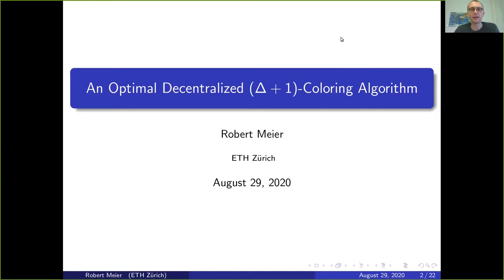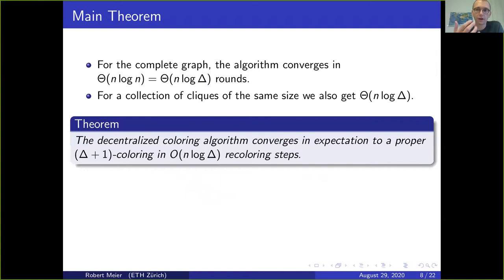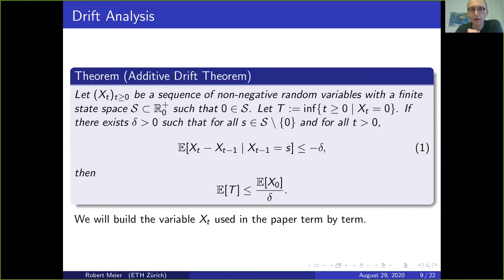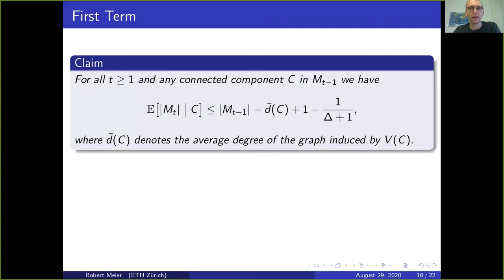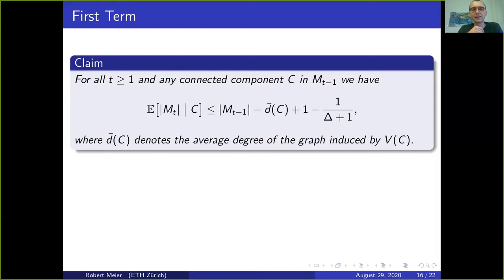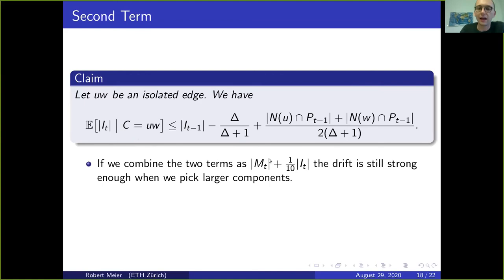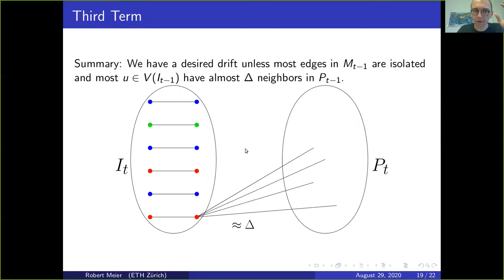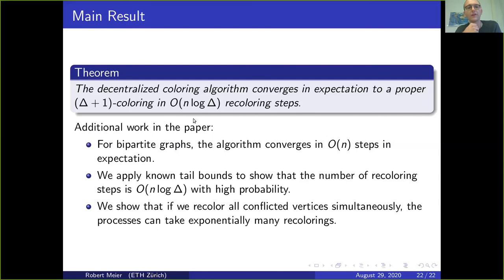ESA.1.2 An Optimal Decentralized $Delta + 1$ Coloring Algorithm